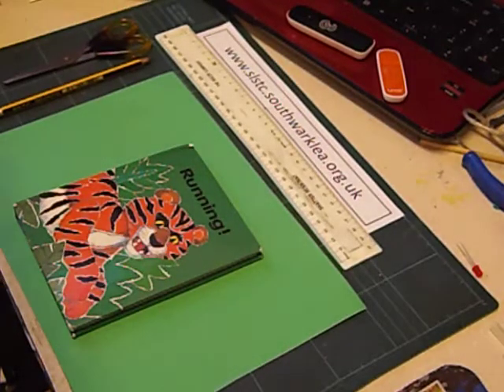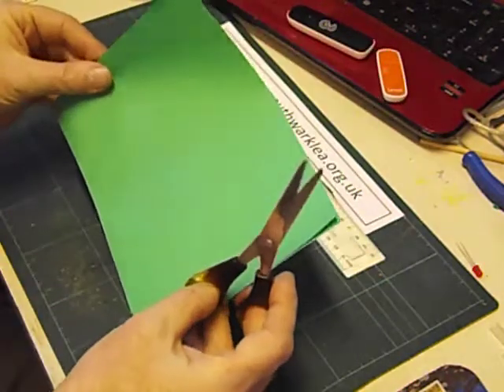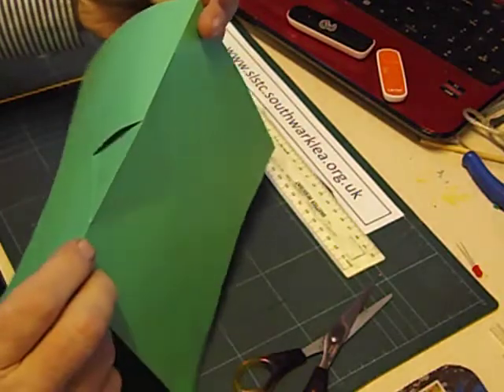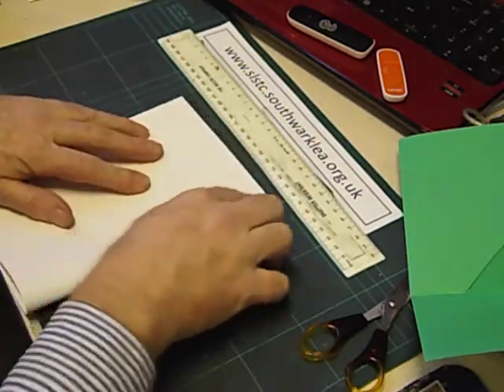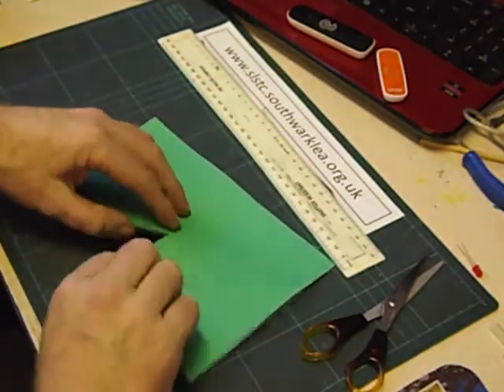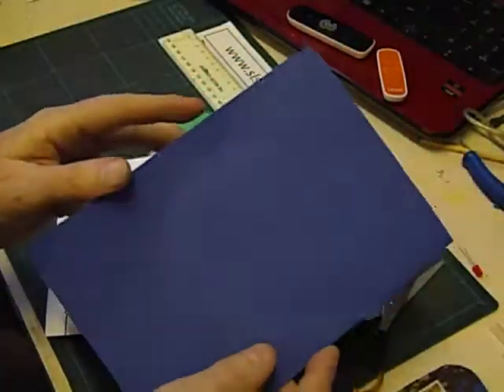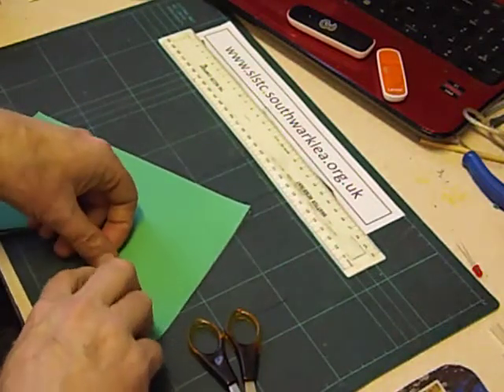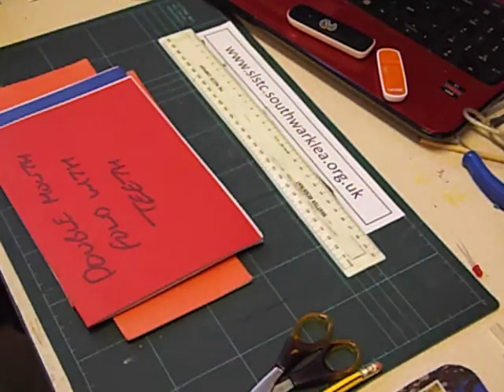How to make V-Fold Pop-Ups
Pop-up cards and books use two basic mechanisms; box-folds and V folds. I showed you how to make box-folds in another video in this series.
V-folds can be used to make something else move or can be used in pairs to make a moving mouth or beak.
After showing pupils how to make a V-fold I encourage them to come up with a plan for their design and to try out their ideas for a pop-up card or book on cheap paper before making the finished article.